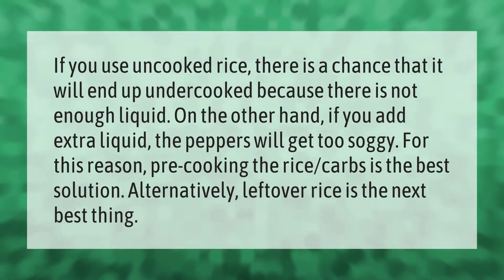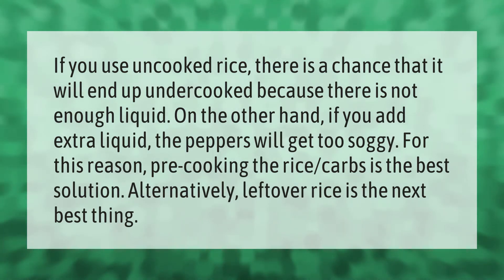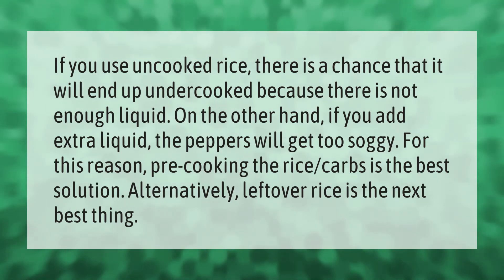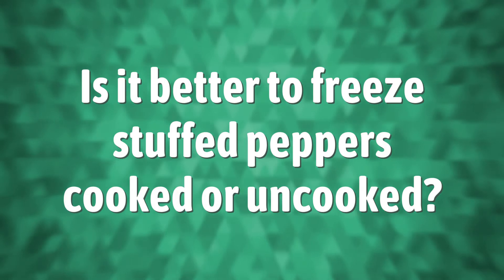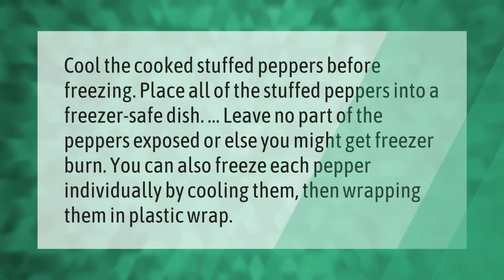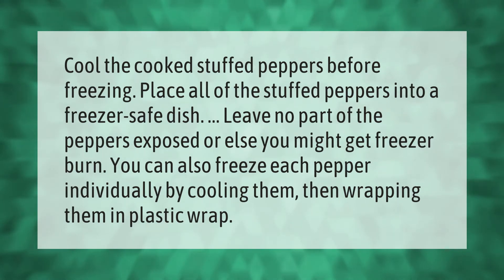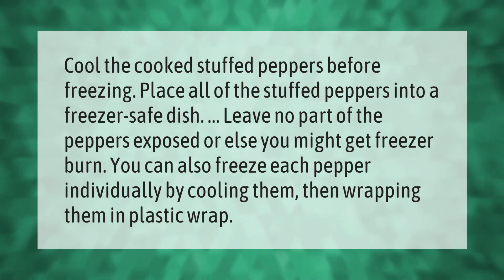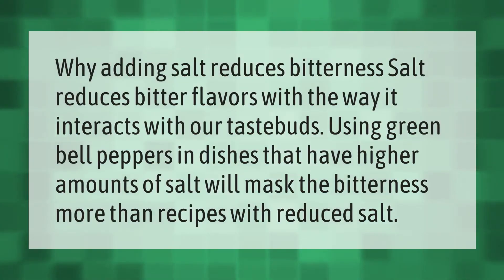How do you make stuffed peppers not watery?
00:00 - How do you make stuffed peppers not watery?
00:40 - Is it better to freeze stuffed peppers cooked or uncooked?
01:09 - How do you make Peppers less bitter?
01:35 - Do you have to cook meat before stuffing peppers?

Laura S. Harris (2021, April 4.) How do you make stuffed peppers not watery?
    AskAbout.video/articles/How-do-you-make-stuffed-peppers-not-watery-209066